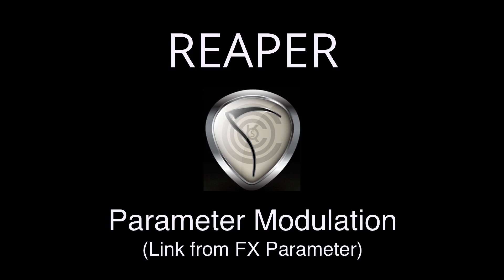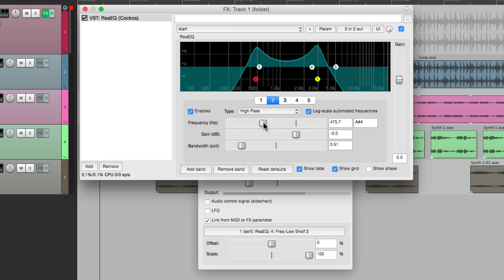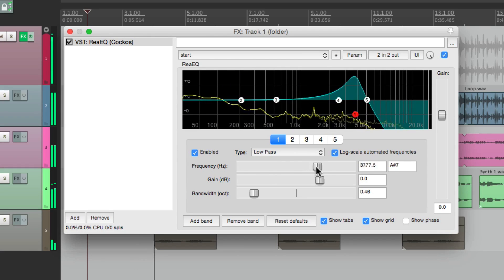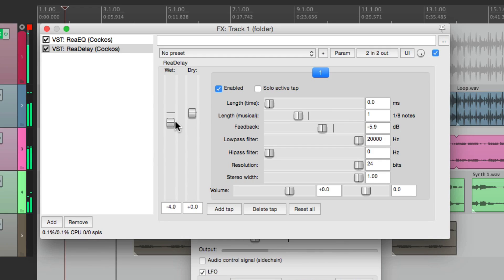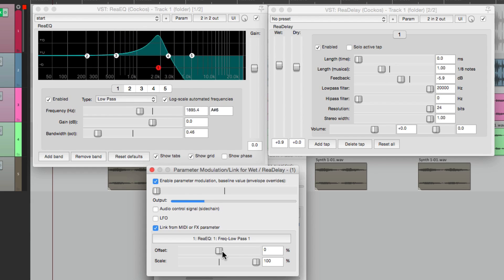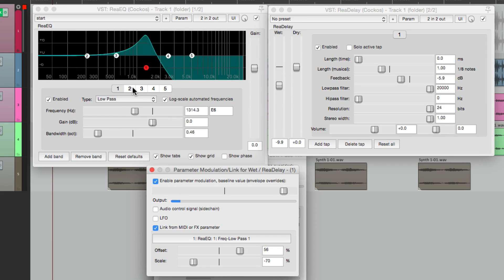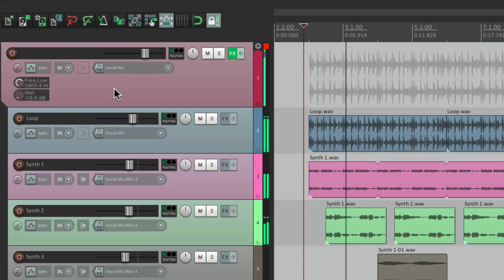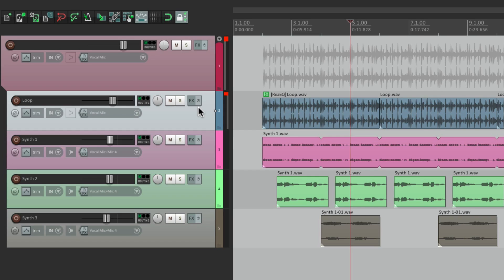Parameter Modulation in REAPER - Link from FX Parameter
Parameter Modulation - Link from FX Parameter